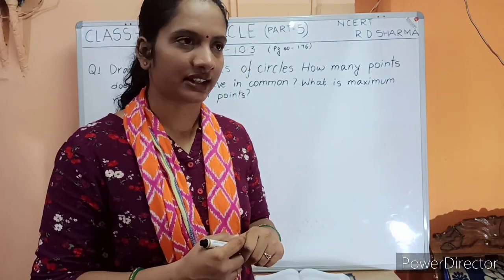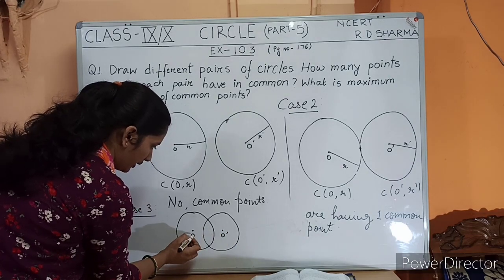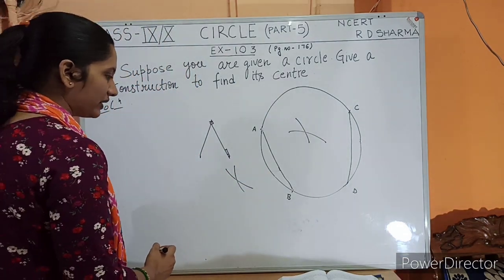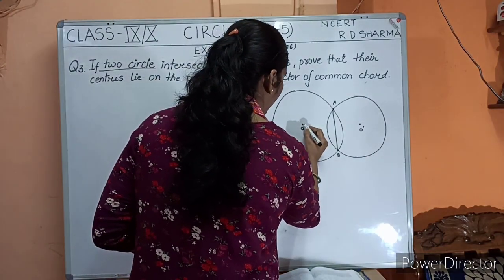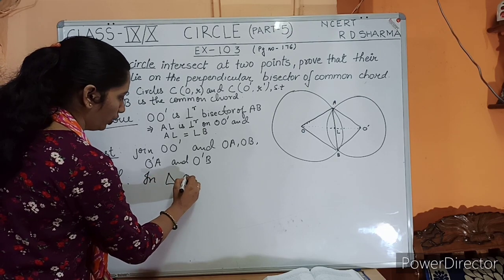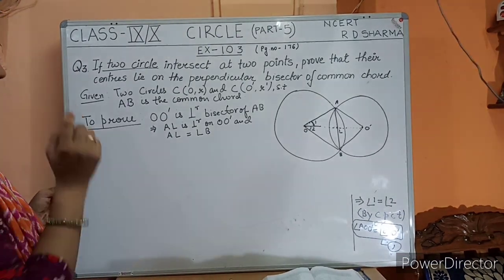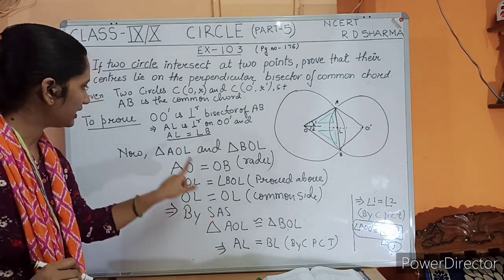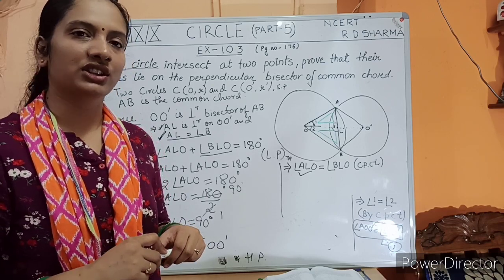PART 5:- CIRCLE / NCERT / STD IX / EXERCISE 10.3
Hello students..

In this video we will see question in  exercise 10.3  and  it's solutions.

If you haven't watched the previous video click on the below links